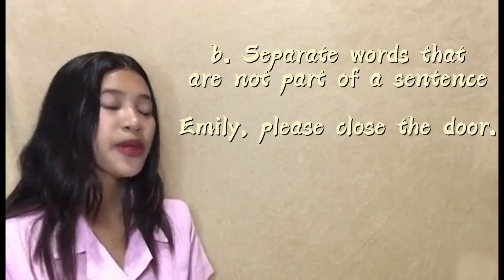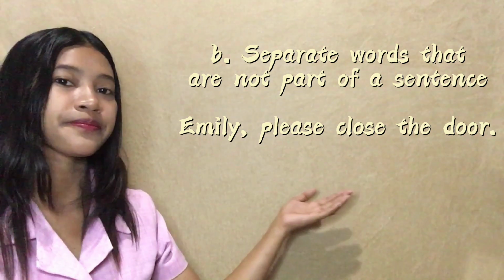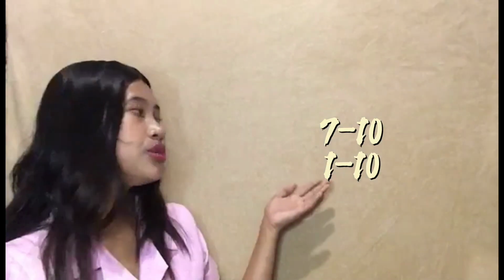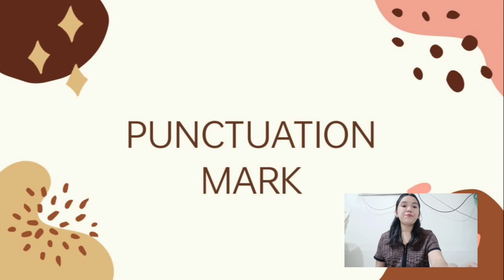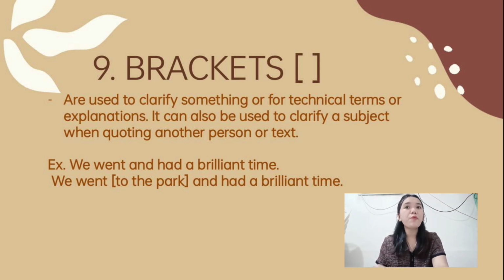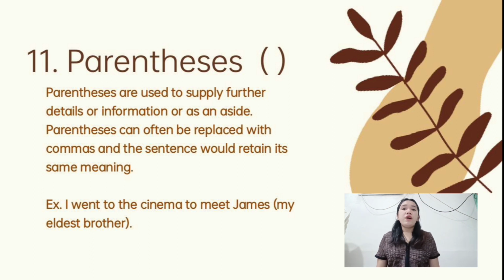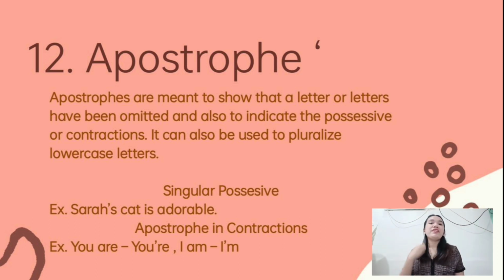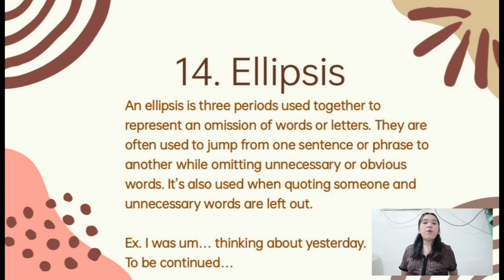THE PUNCTUATION MARKS